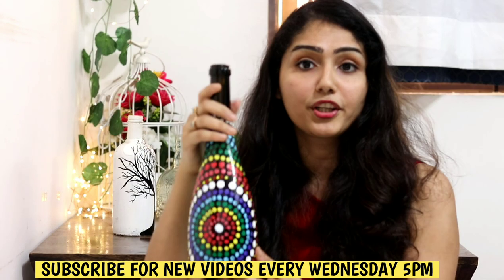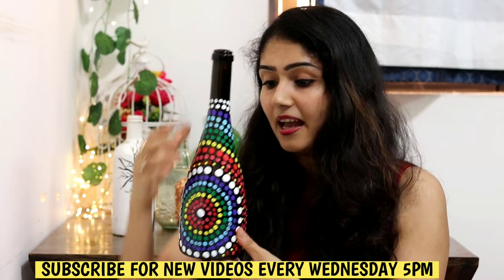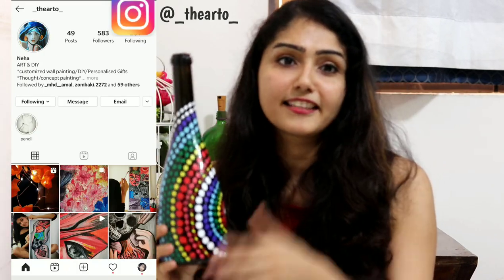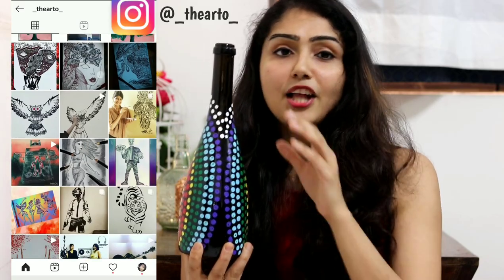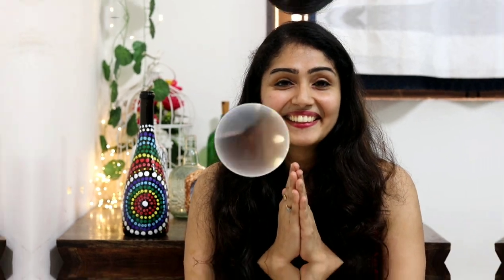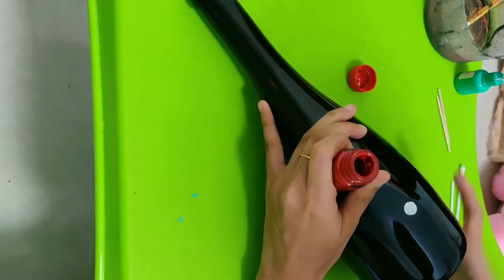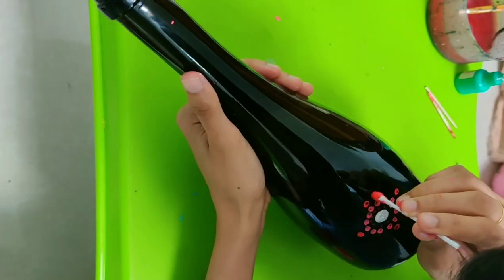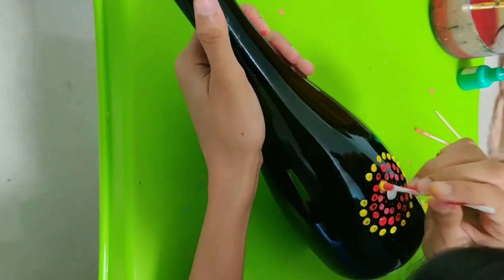DIY Bottle Painting Ideas | Home Decor Ideas | Quick Bottle Art Tutorial | DOT Painting Basics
This video is all about  simple and easy bottle decoration ideas.Home decoration DIY and handmade gifts are always special and it is very easy to make .
Heres a quick tutorial on how to do DOT painting on bottle using toothpick or cttob bud
Best out of the waste.Perfect for Home decor.
Try This and share your art work with me:)
Connect to Instagram handle -  _@thearto_

If you are looking for budget DIY wedding decoration ideas do check out below links to my videos-

Shoot Gear Details Camera
Camera tripod